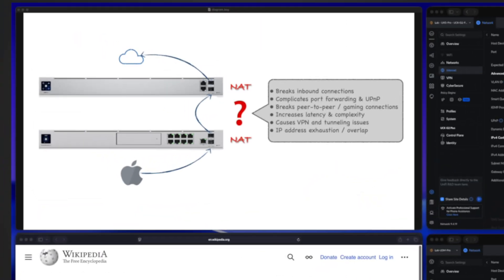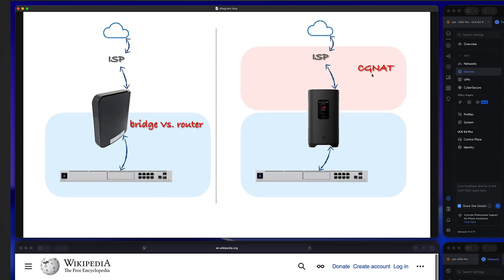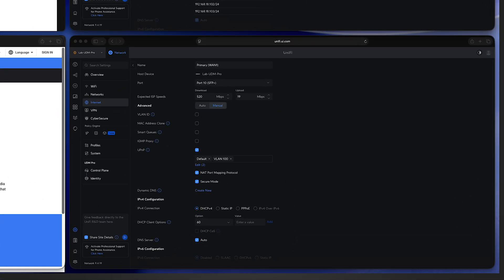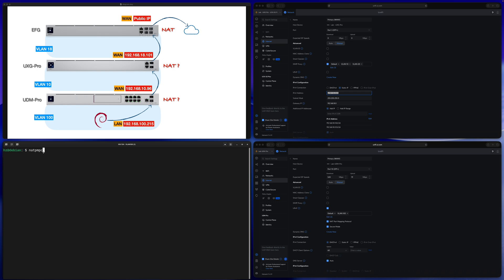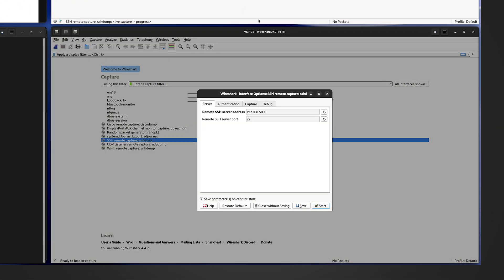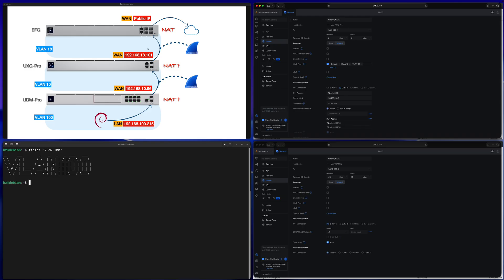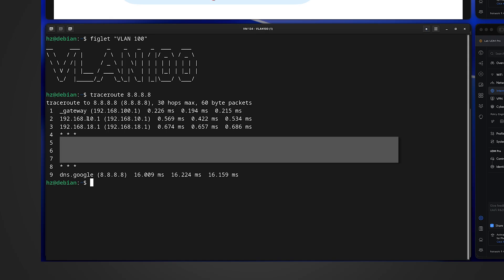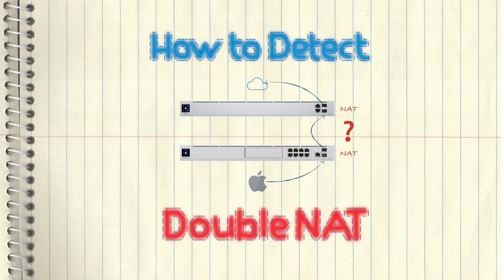How to Detect Double NAT (Ubiquiti UniFi)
UniFi Gateway Double NAT Vs.  Routed Mode - How to Prevent Double NAT